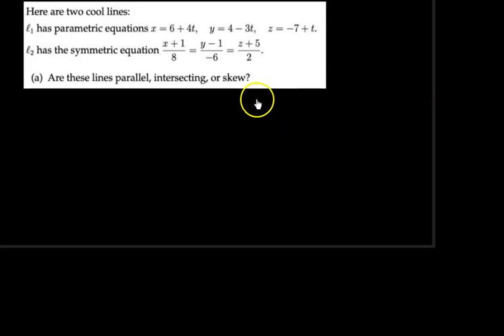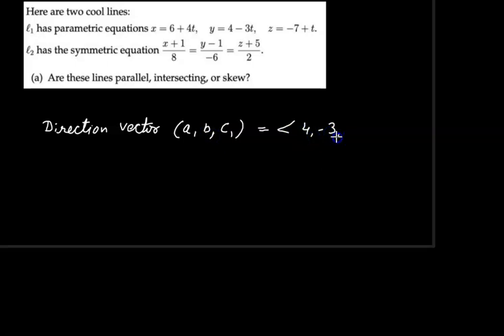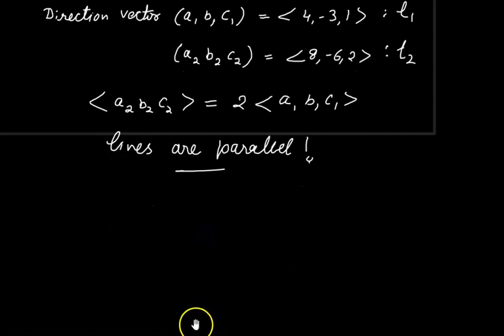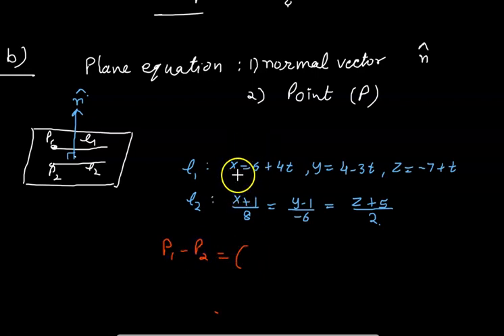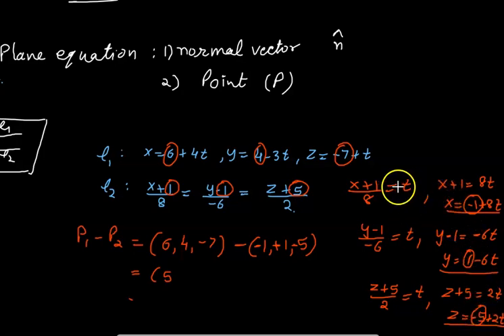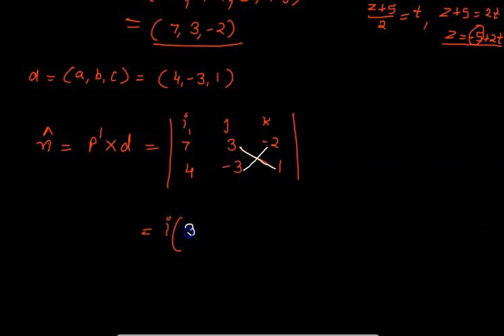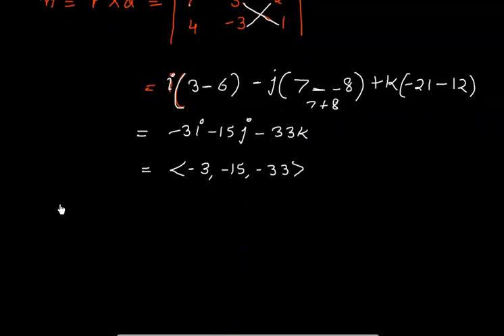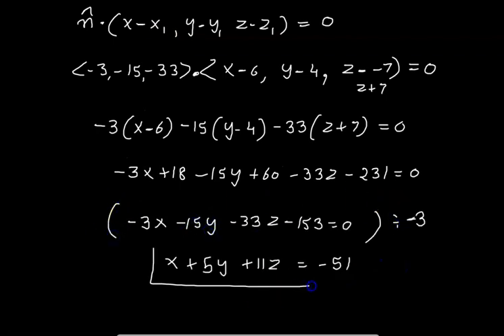Are these lines parallel, intersecting or skew ?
How to check whether the given lines in space, are parallel, intersecting and skew. Also find the plane containing these lines by    Celestialtutors